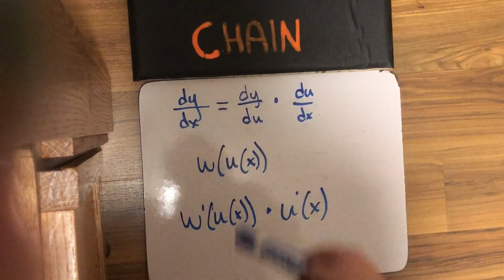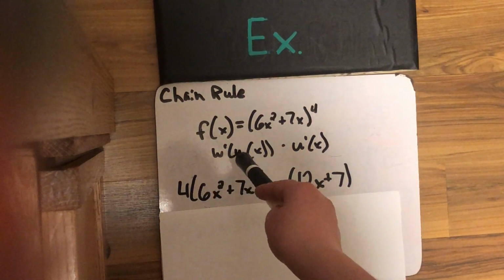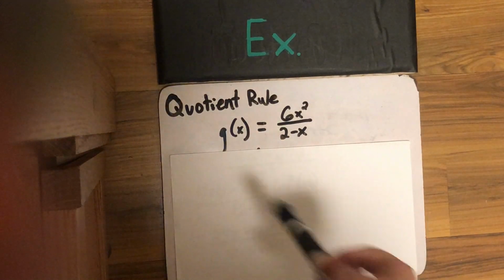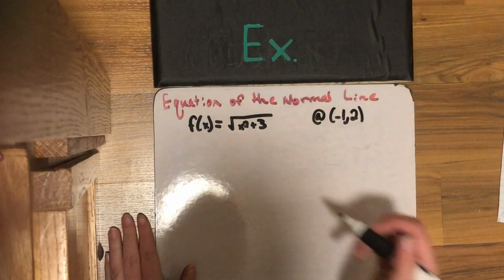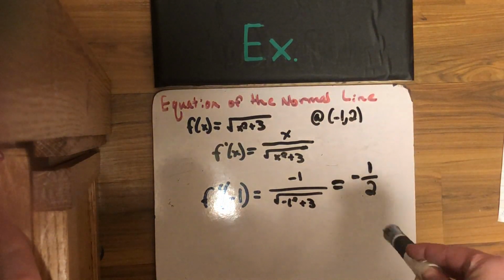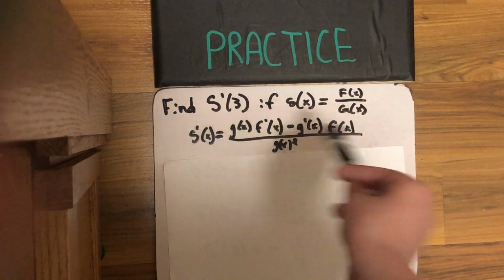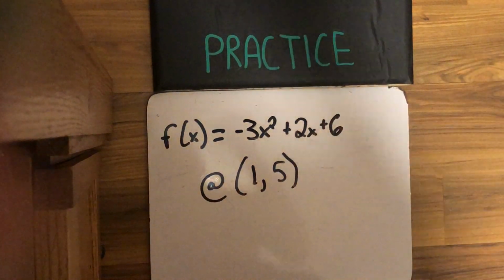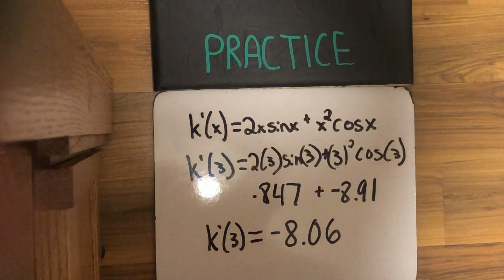6.2 Advanced Derivative Rules